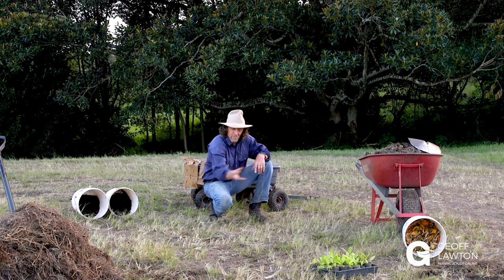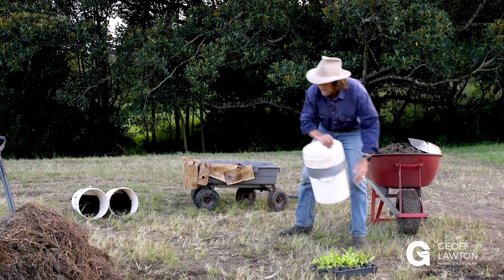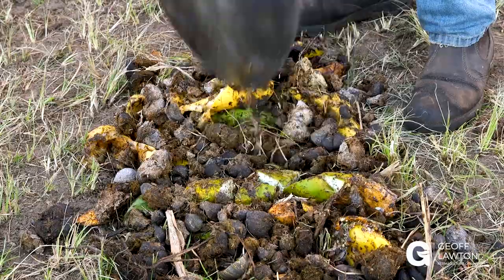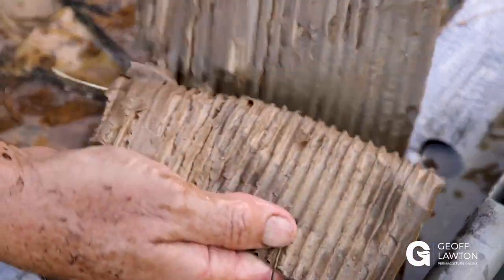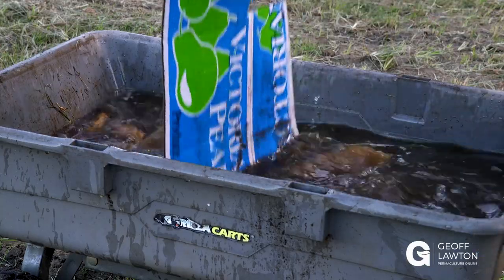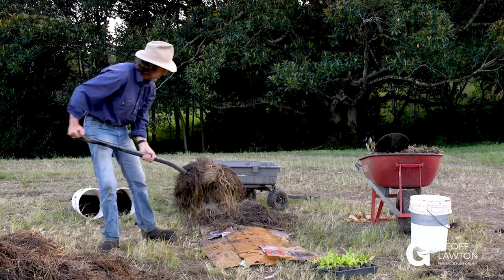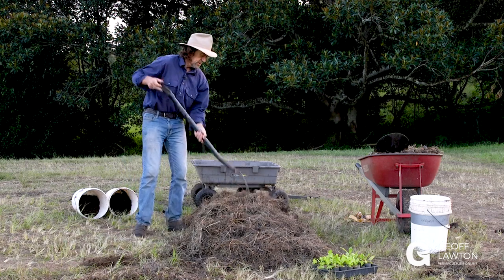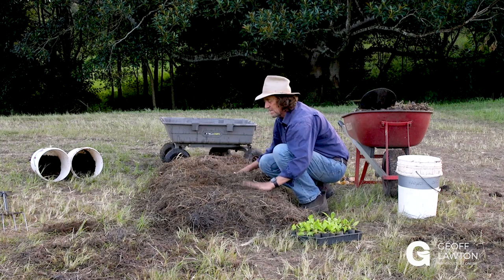Instant Garden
Permaculture's Geoff Lawton - Sets the standard for the easiest way to build a garden. Minimum inputs for maximum outputs. Unfortunately his ingredients not available everywhere.